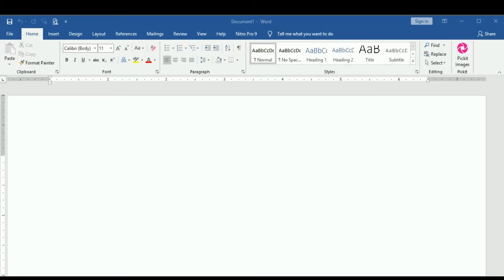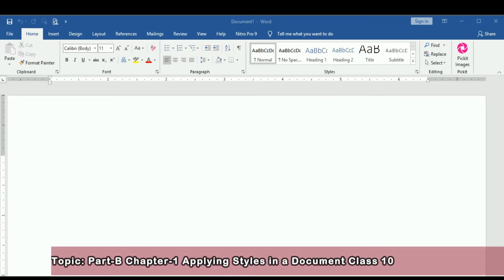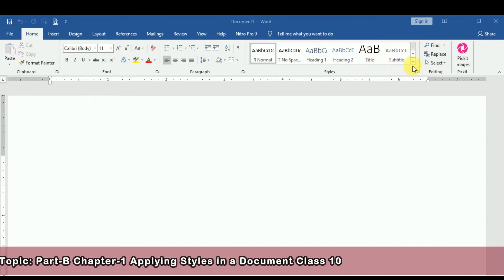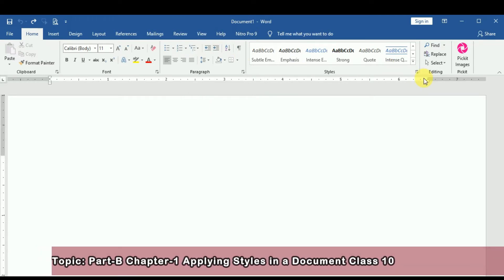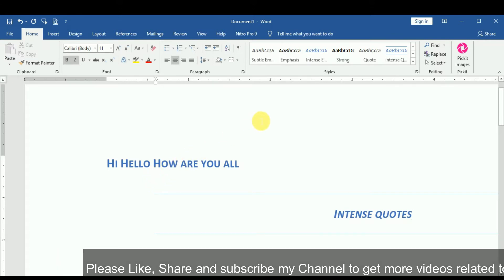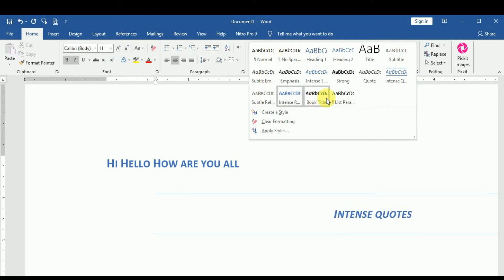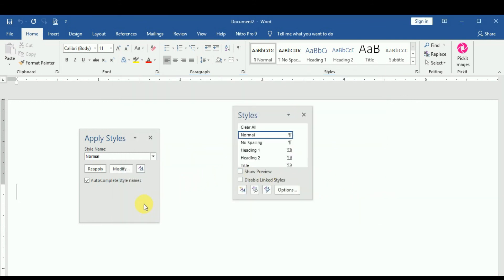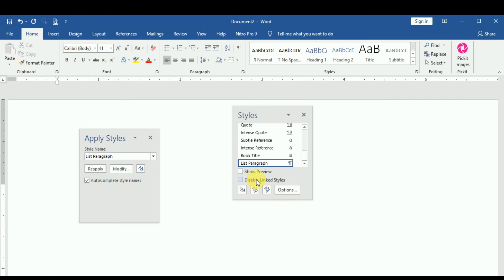Chapter-1 Applying styles in Word Document Class 10 (Part-B)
In this video we are going to see how to modify styles, how to apply styles, how to create our own styles, how to import styles and how to do the changes and give name to our styles in word document and different categories of styles in Word.